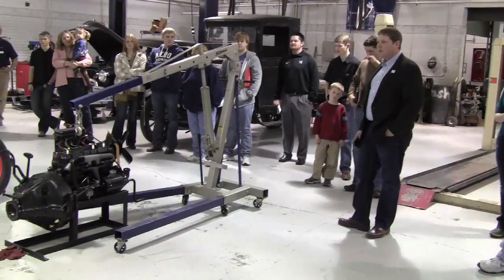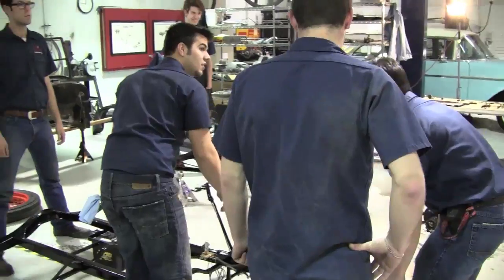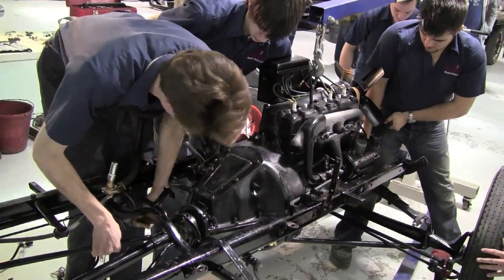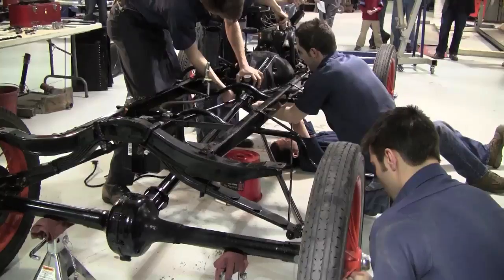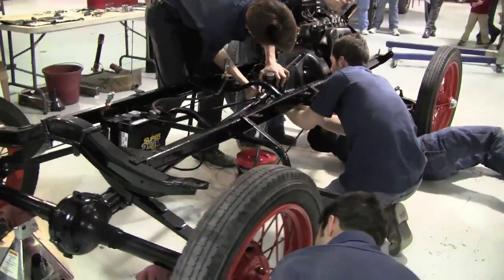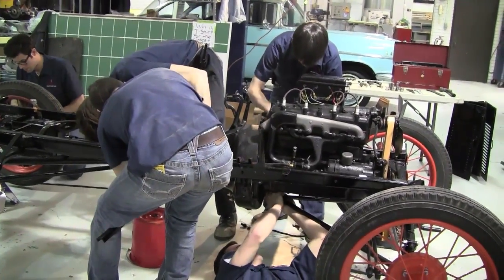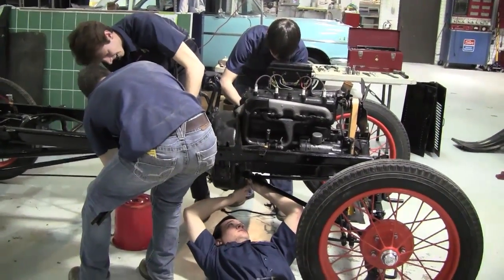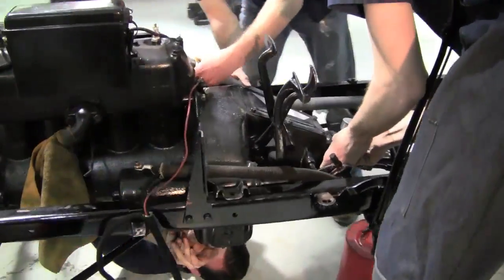McPherson College Rapid T-build Team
Automotive restoration students in the Model T build Team assemble a 1926 Ford Touring in just over 10 minutes.